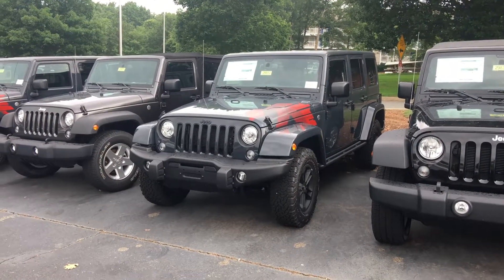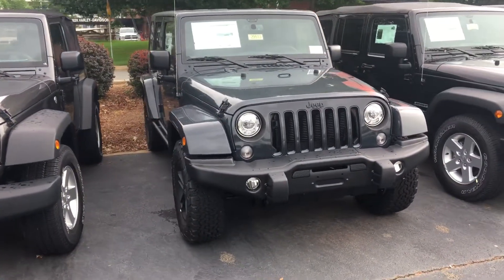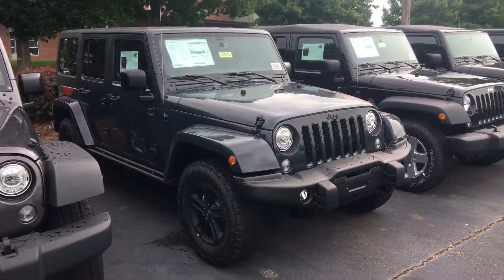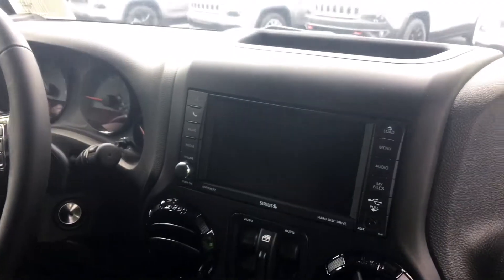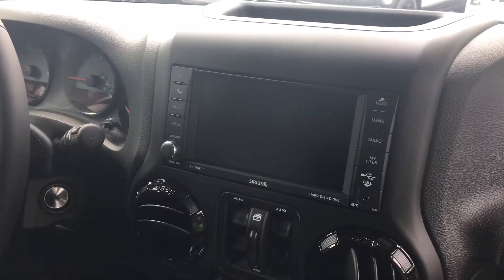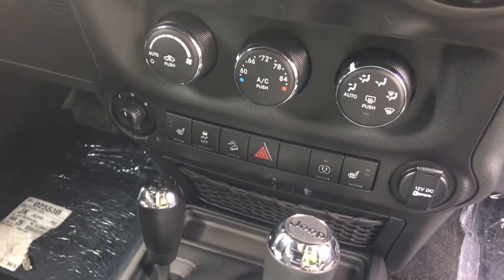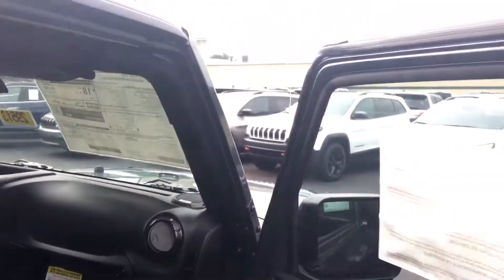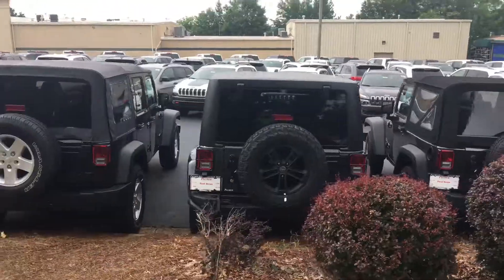2017 Winter edition Wrangler Unlimited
Ask for James Akins